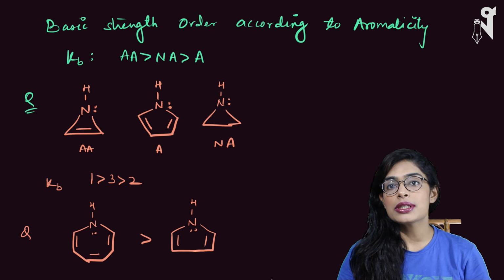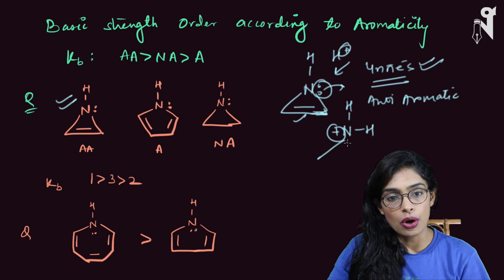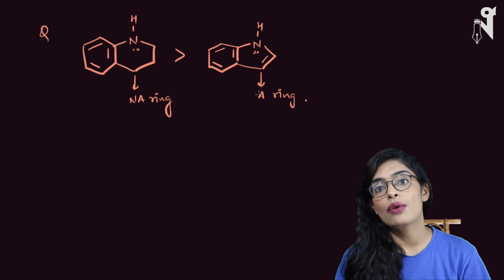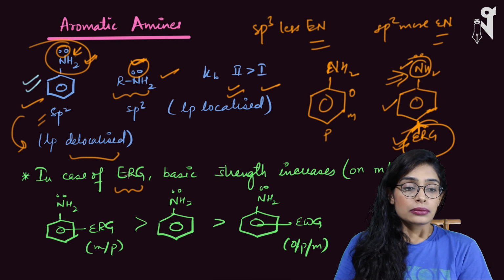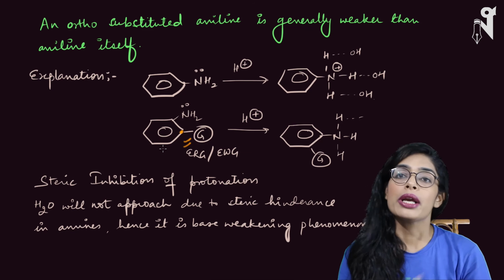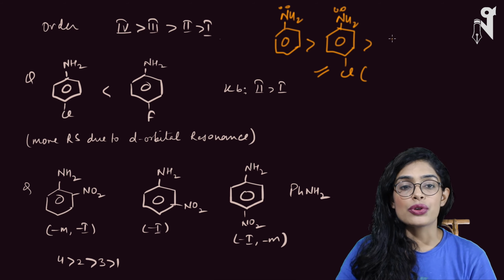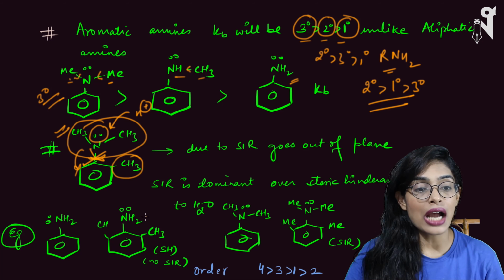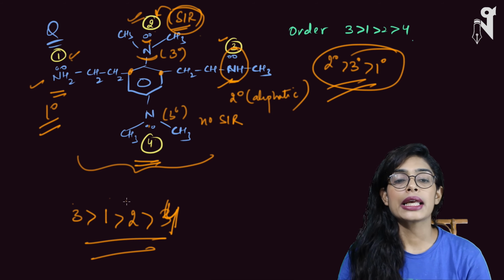Basic Strength Lecture - 2